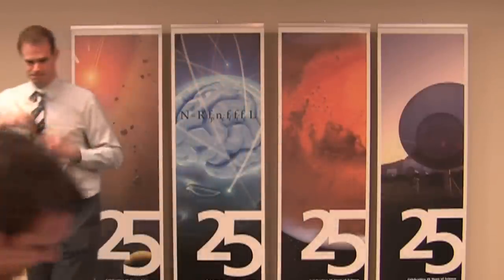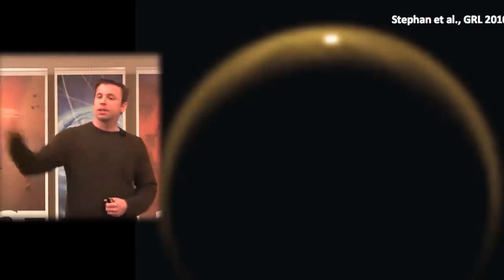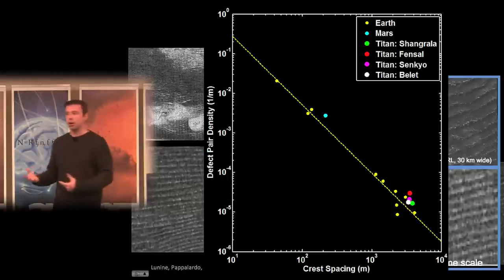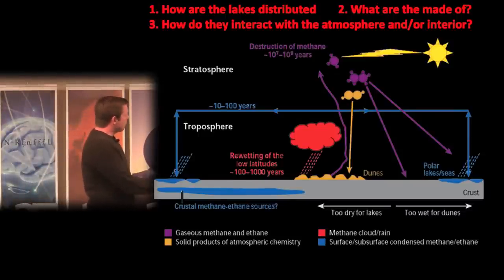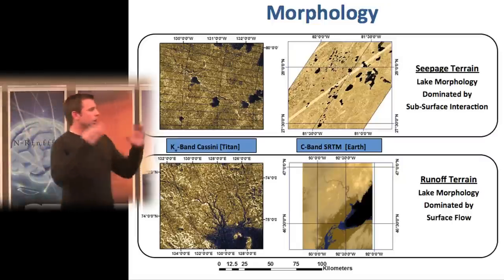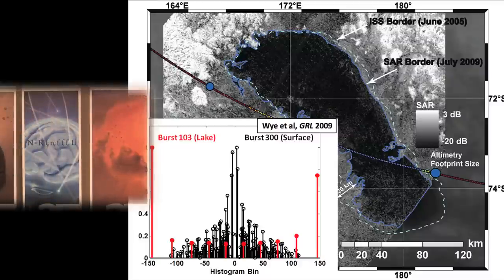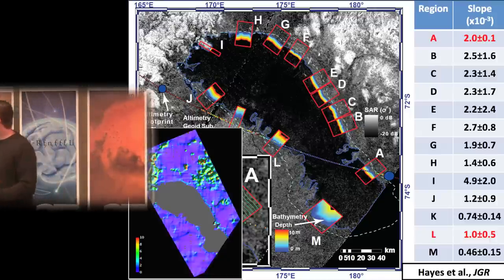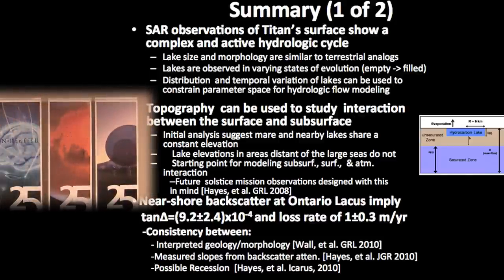Hydrocarbon lakes on Titan - Alex Hayes (SETI Talks)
Observations of Titan's polar regions reveal hydrocarbon lakes with morphologies and scales similar to terrestrial counterparts. The global distribution, topography, and seasonal variability of these lacustrine features are used to study volatile transport in Titan's hydrologic cycle. This seminar will review recent observations made by the Cassini RADAR and discuss the constraints they place on the nature of the lakes, their role in Titan's methane cycle, and their evolution over both seasonal and orbital timescales.